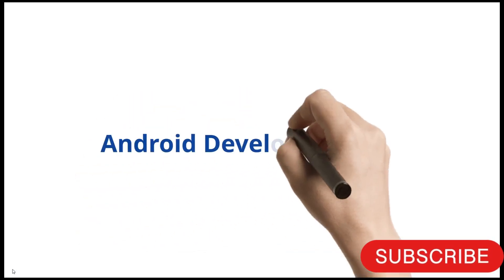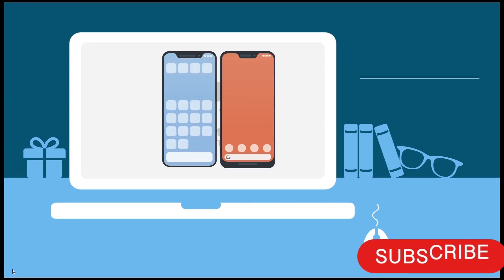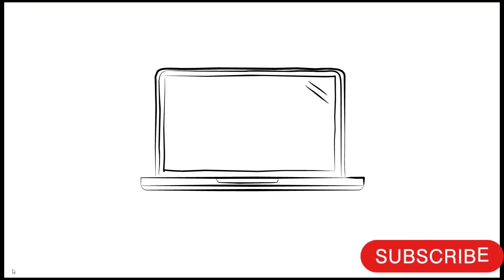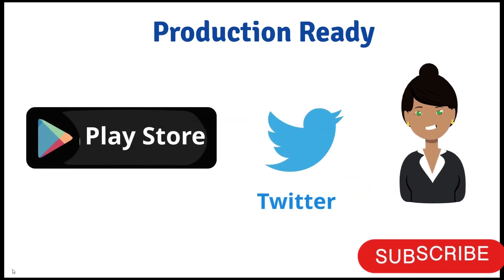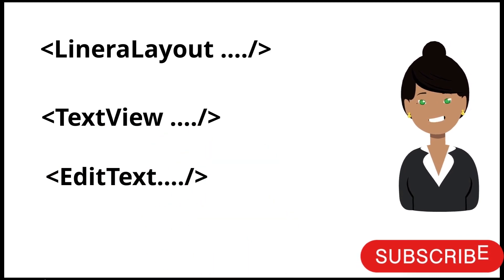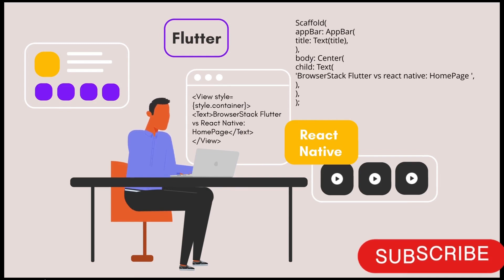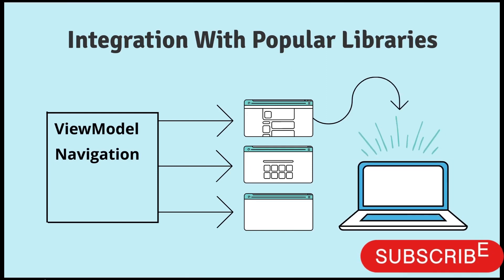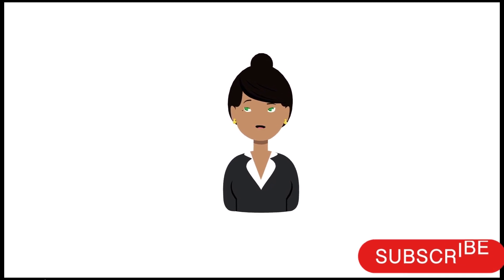Jetpack Compose vs XML || Which is better? || Must Watch || Latest Video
In this video, I will explain Jetpack Compose and XML UI building in android. If you want to know what is Jetpack compose and XML. You must watch the video mentioned below -